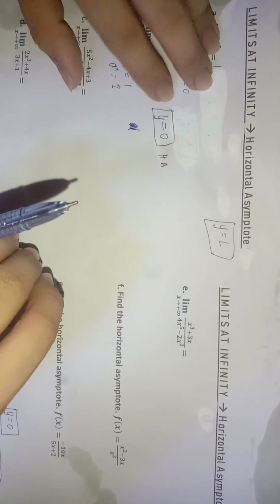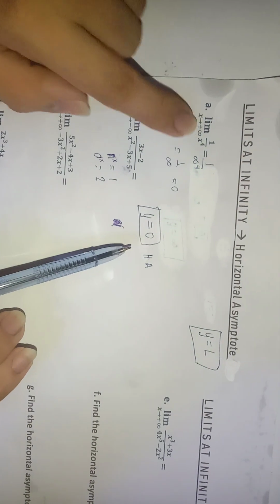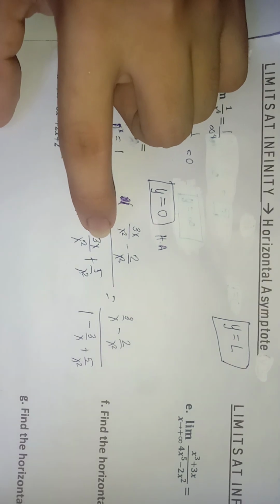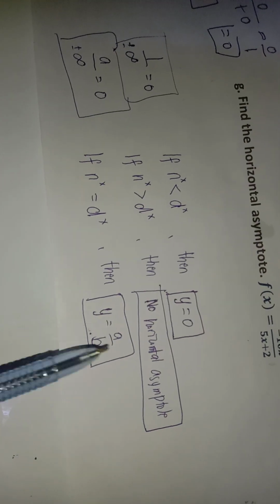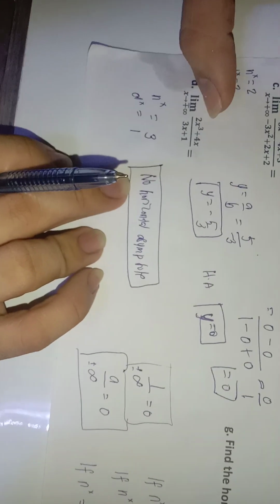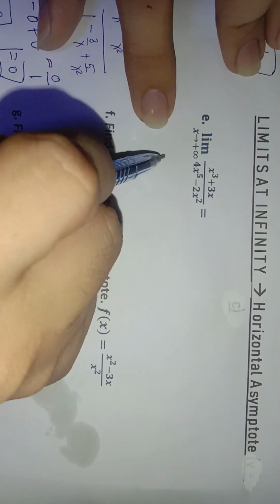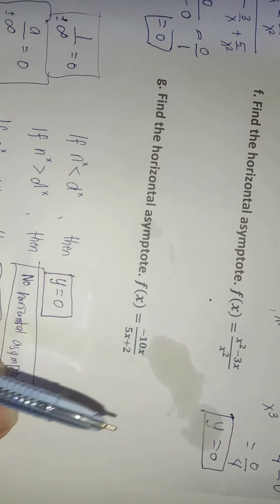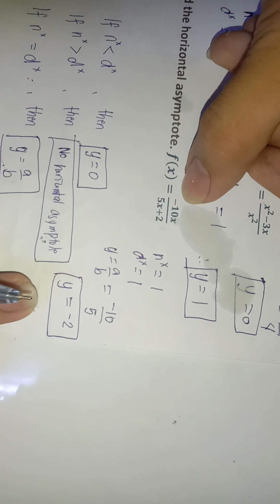Review II: Limits at Infinity ➡️ Horizontal Asymptote (y = L)